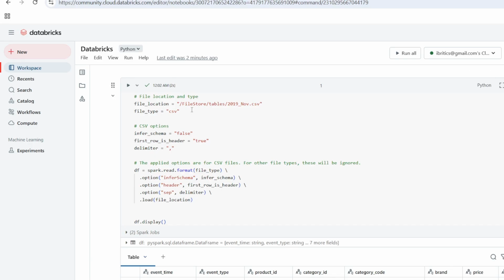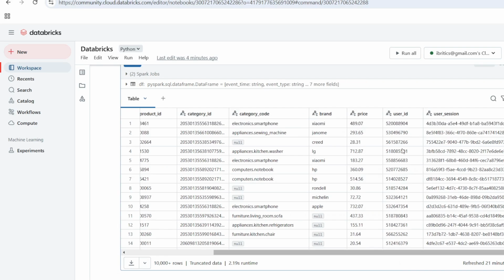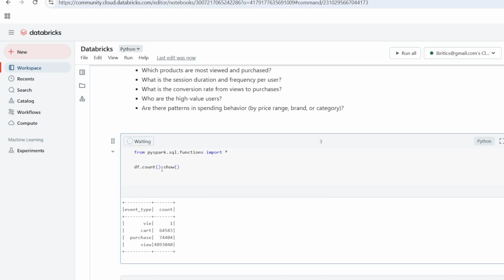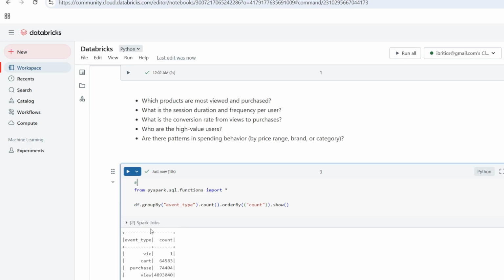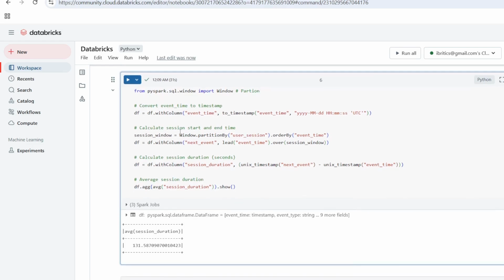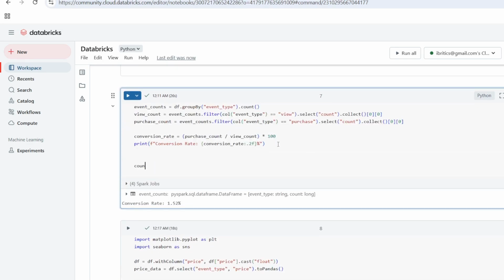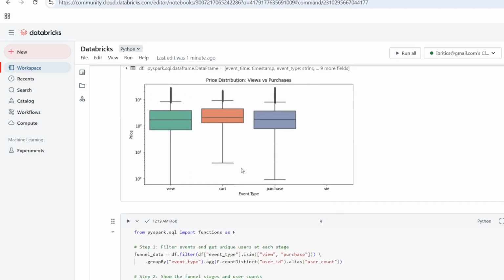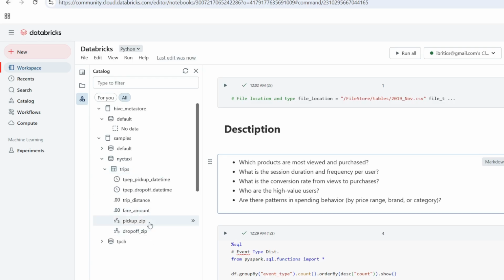EDA with PySpark | Databricks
In this video we will conduct Exploratory Data Analysis (EDA) on an e-commerce customer behavior dataset, uncovering insights into customer interactions, purchasing patterns, and engagement metrics.